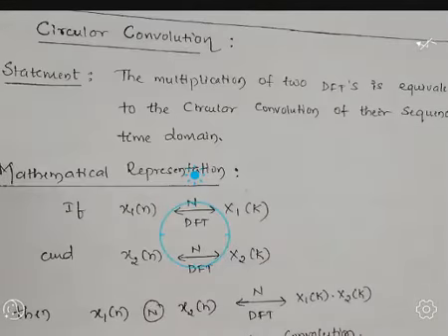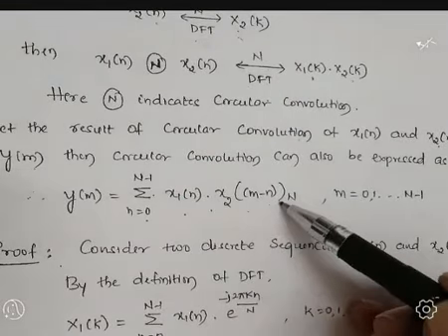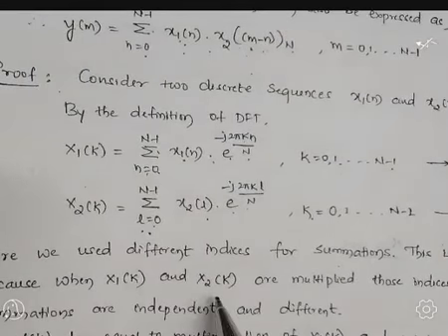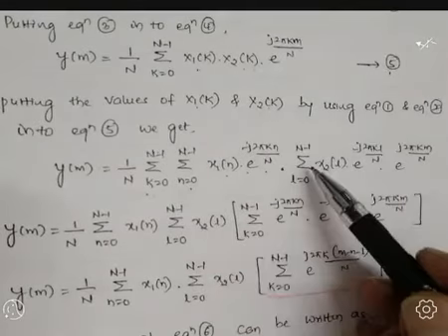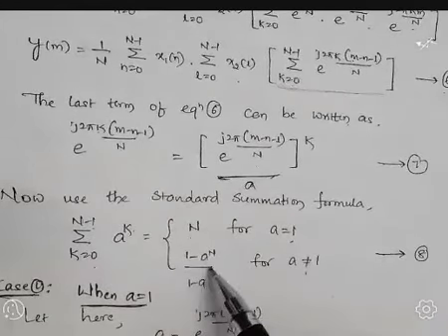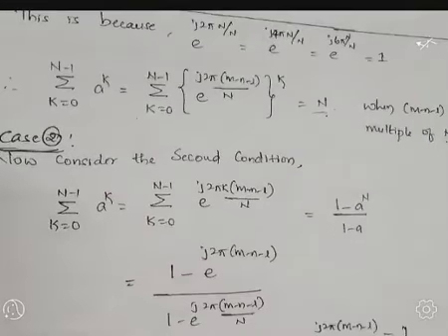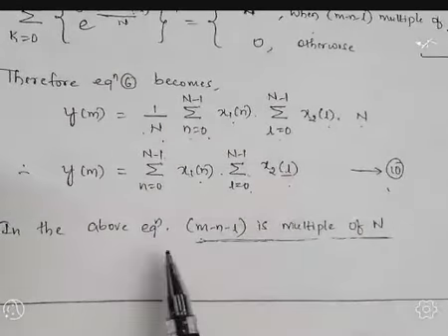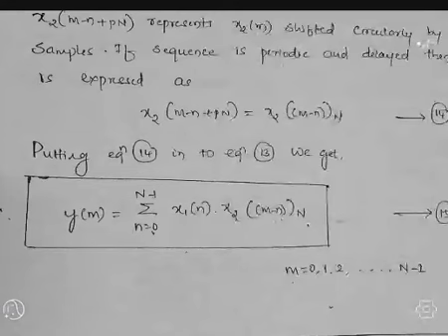Circular Convolution : DSP